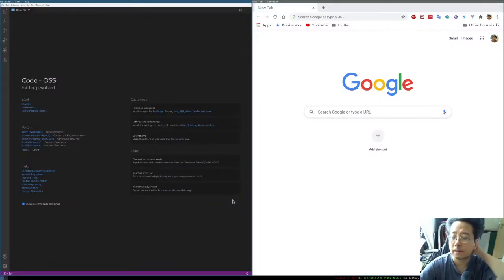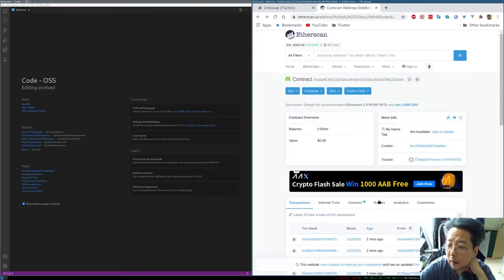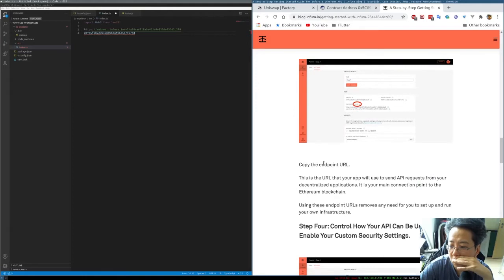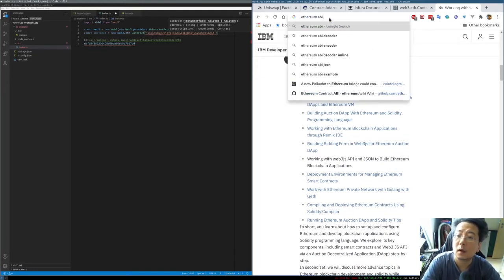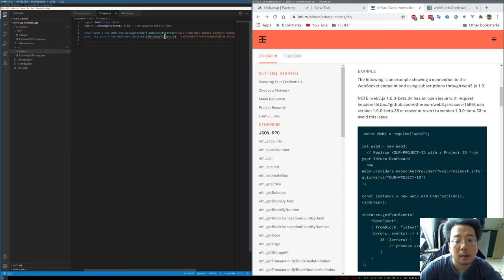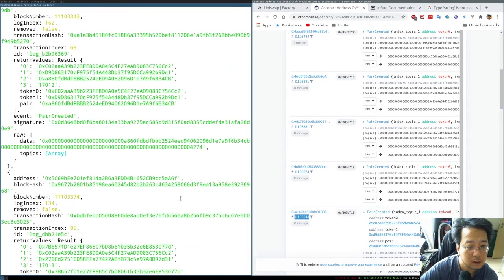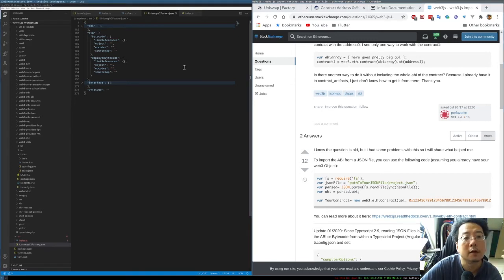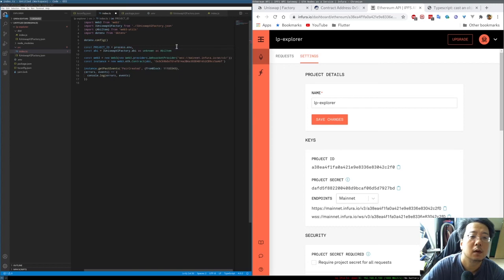Setup - Getting to know the tools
Let's set up the development environment for working on the Ethereum Blockchain. We are going to use the Ganache personal blockchain and the Truffle toolchain.